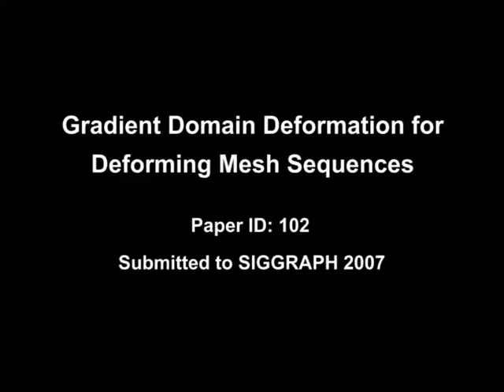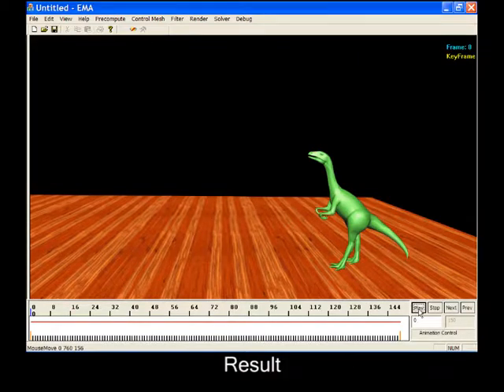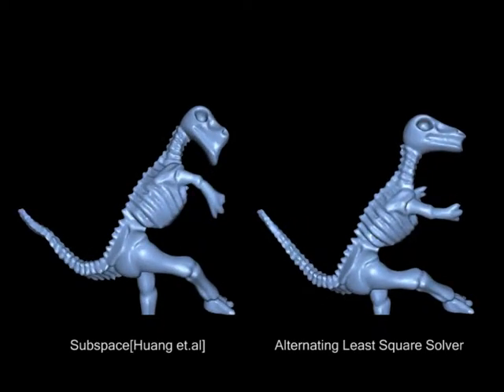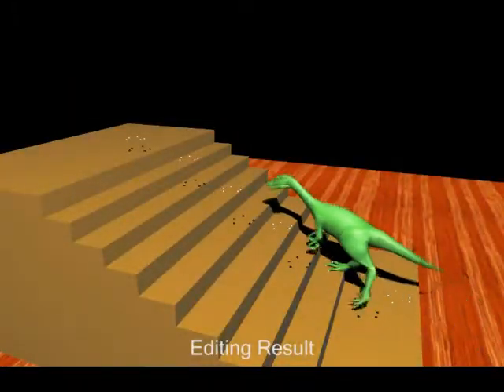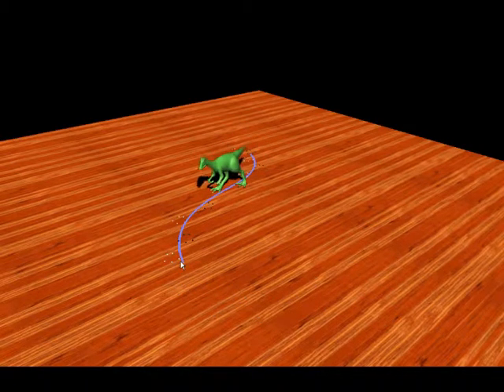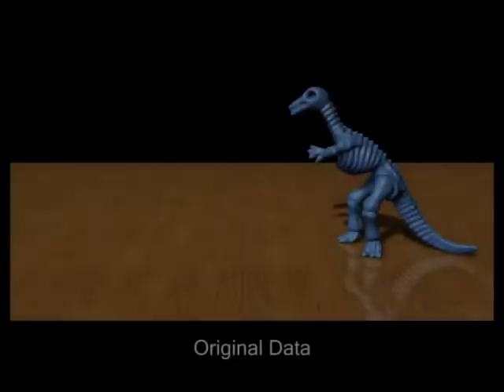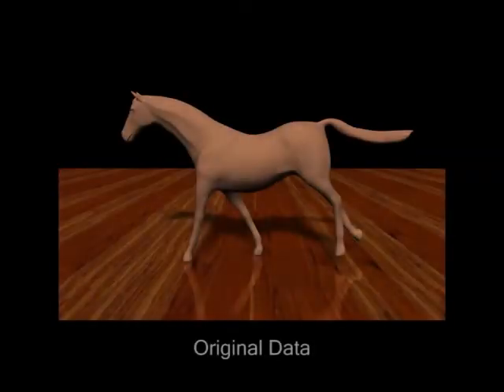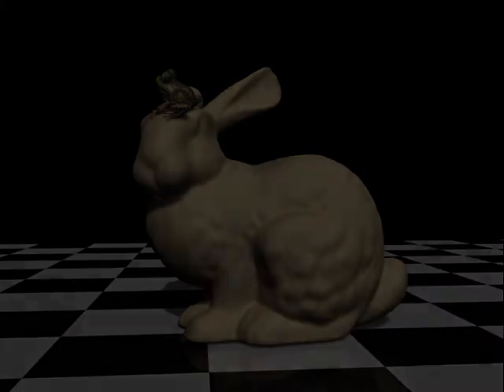Gradient Domain Editing of Deforming Mesh Sequences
Weiwei Xu, Kun Zhou, Yizhou Yu, Qifeng Tan, Qunsheng Peng, Baining Guo

SIGGRAPH 2007